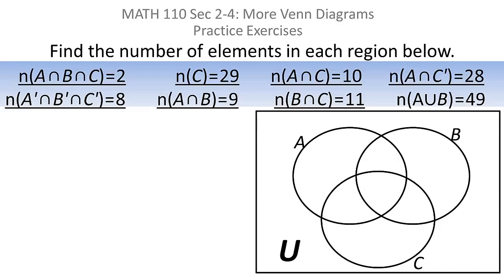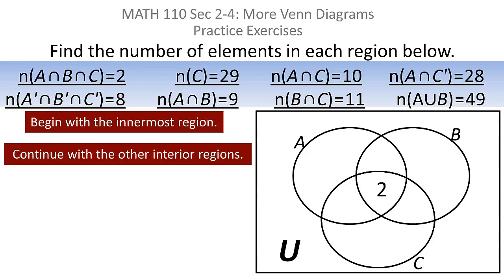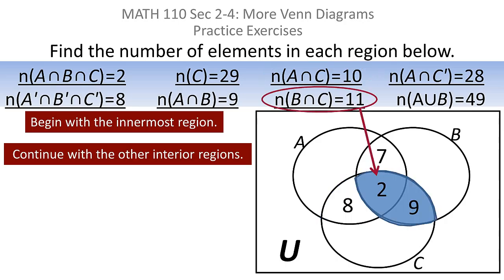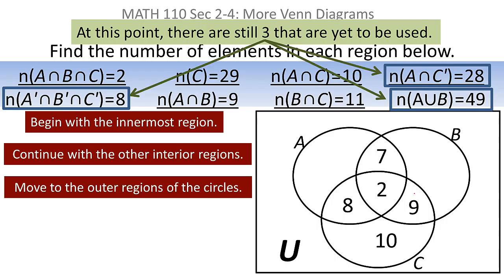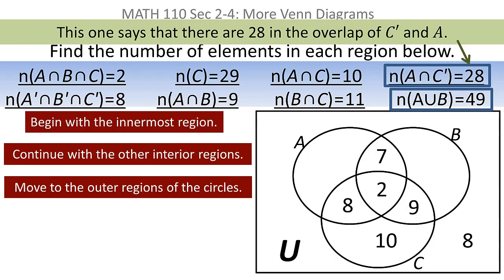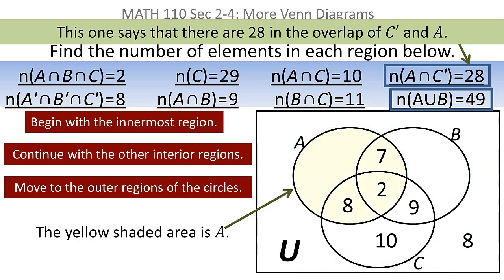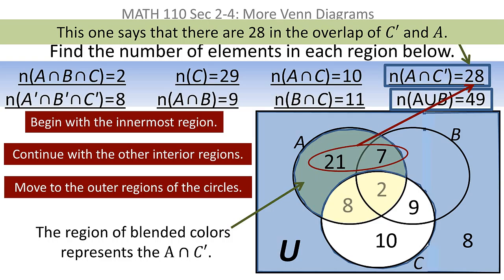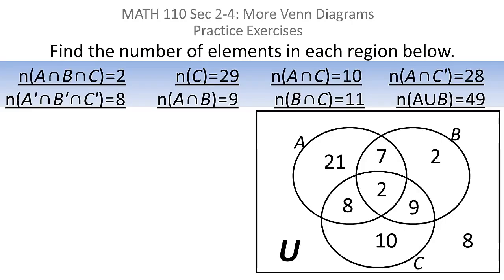Sets: Venn Diagram problem